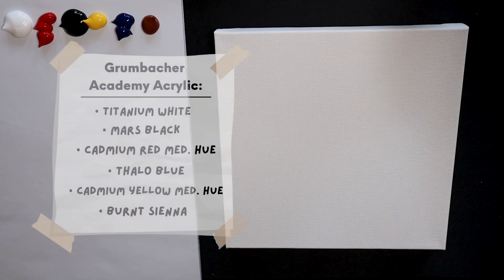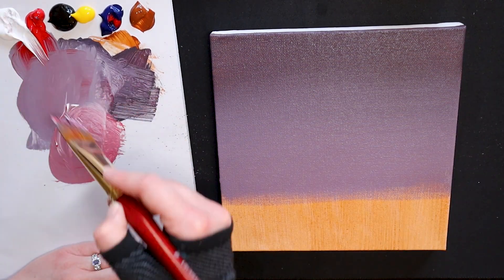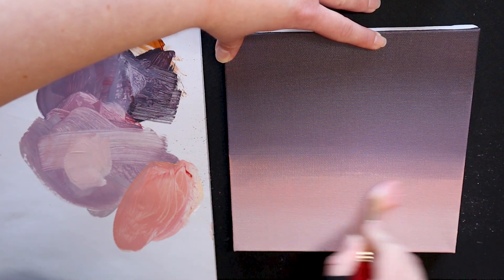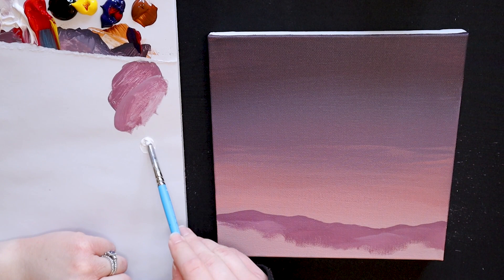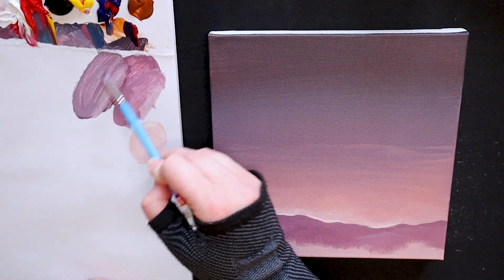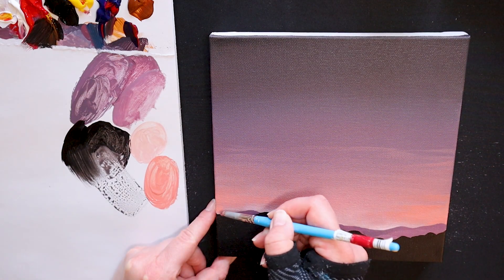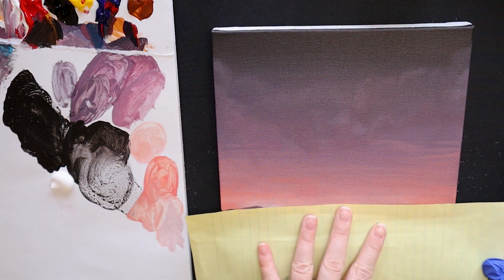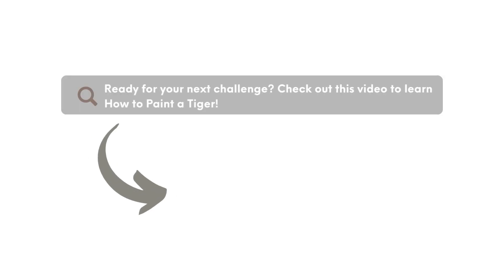Acrylic Painting for Beginners / Step by Step Tutorial / Night Sky Painting - "Wish"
Learn how to paint this simple night sky painting in acrylic! Perfect easy acrylic painting tutorial for beginners, who are just starting out in their art journey - demonstrated step by step!

Want to access behind the scenes, and exclusive perks? Join an elite sticker, and print club? Memberships start at 2$ (CAD) a month, and feature all kinds of unique perks and rewards for signing up!

📝 Art Lessons:

Interested in learning how to paint in acrylic? I have partnered with Etchr Studios, to bring you exclusive acrylic painting videos via their traditional art learning platform!

00:00 Supplies
00:16 Grounding
00:57 Background Gradient
03:20 Background Highlight
05:00 Blend Background
05:38 Add 1st Mountain Range
07:07 Add Backlighting
10:02 Silhouette Mountains
10:43 Sky Glaze
11:18 More Saturation
12:36 Mountain Highlight
13:03 Misty Clouds
14:06 Add Stars
16:02 Final Painting